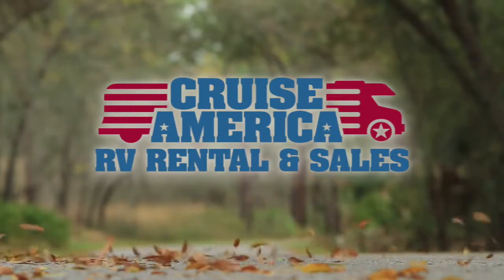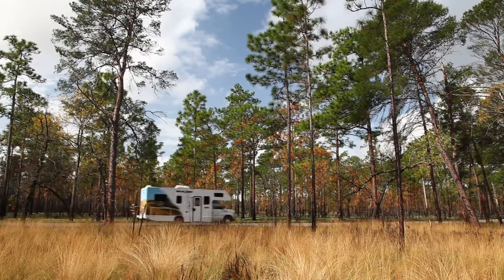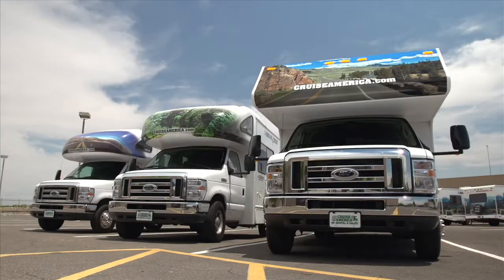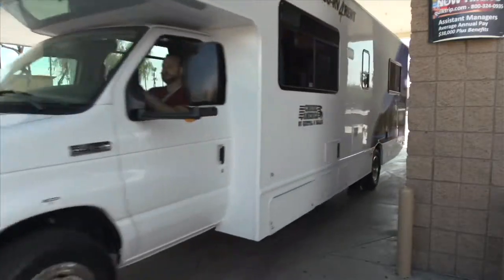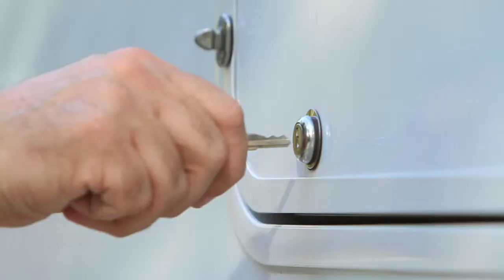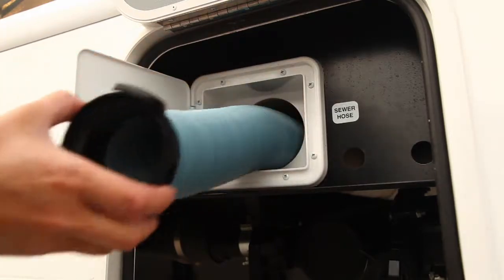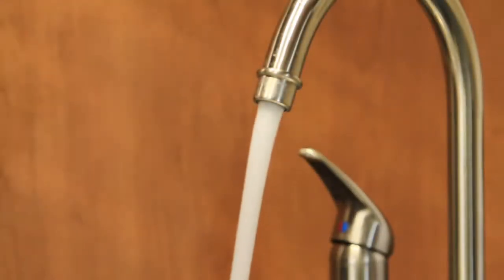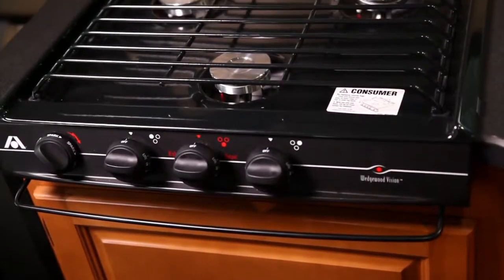Cruise America C25 Standard Motorhome - Features and Benefits